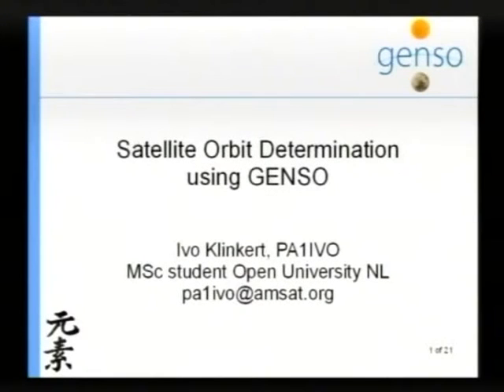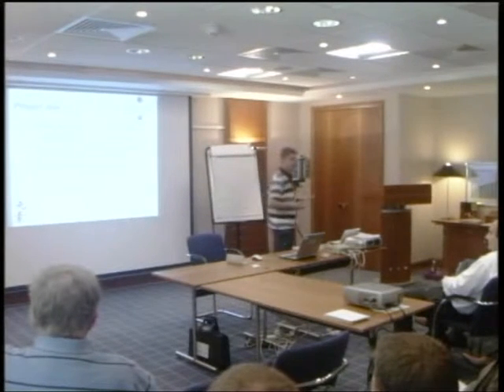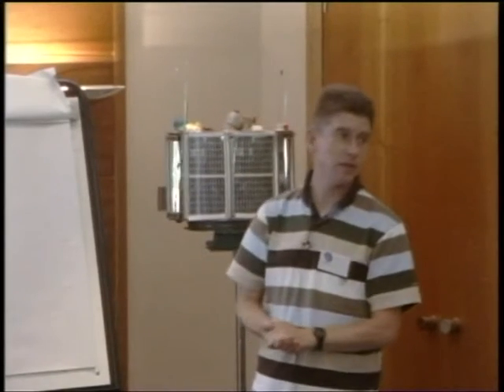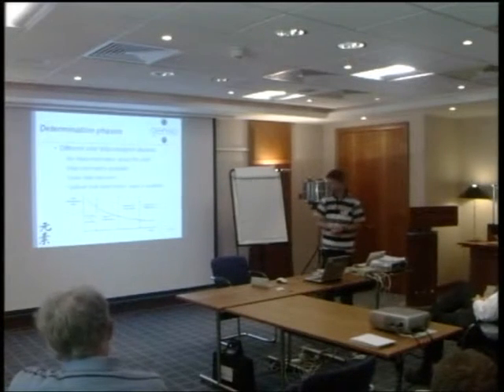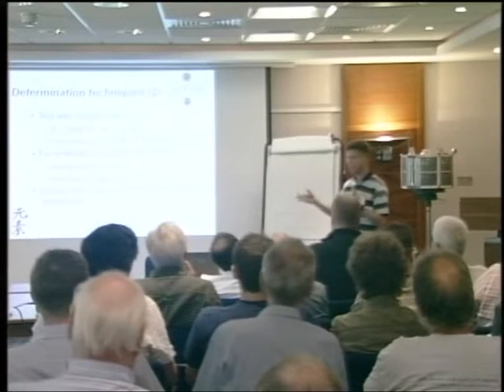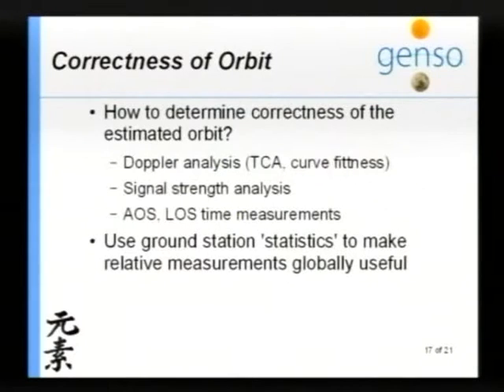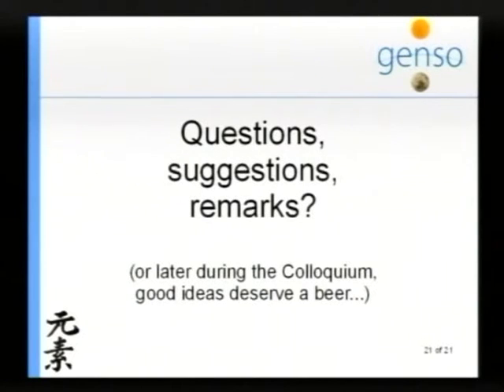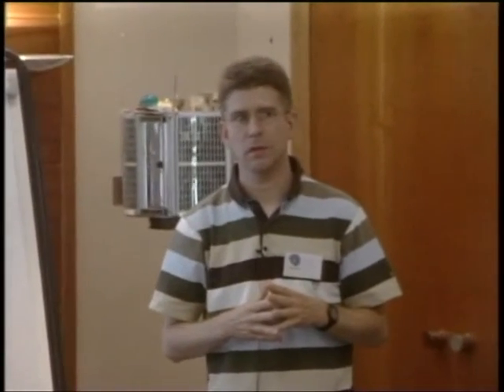2009: Predictions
Video taken at the 2009 AMSAT-UK Space Colloquium
Transferred from the BATC archive